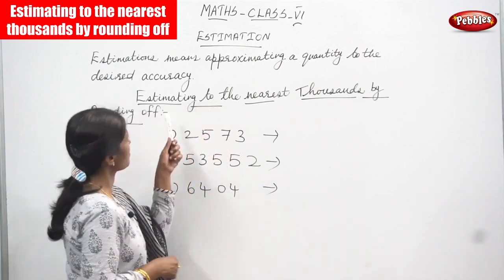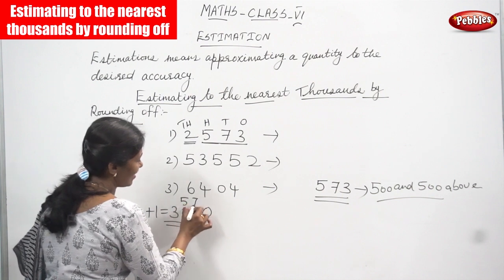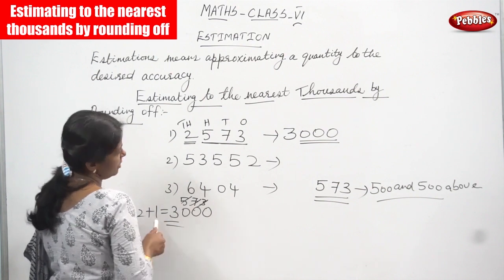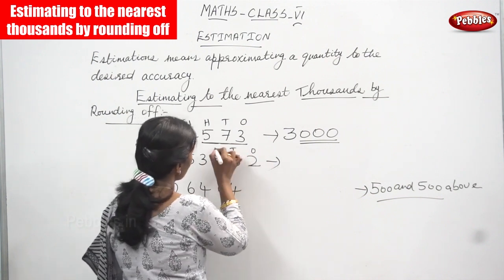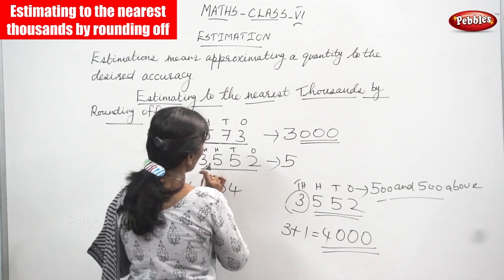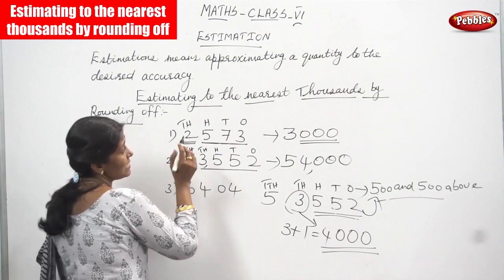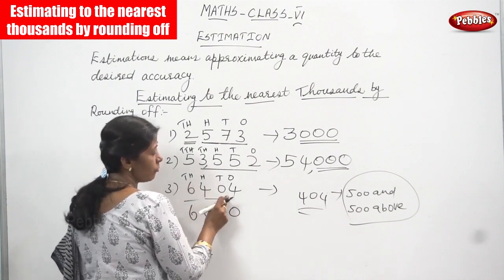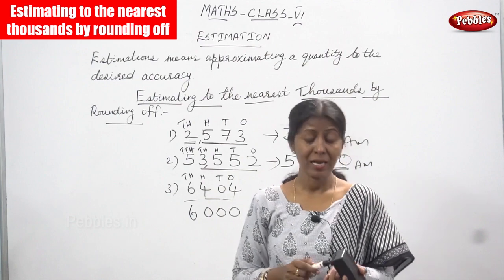6th Std CBSE Maths Syllabus | Estimating to the nearest thousands by rounding off | Part - 26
6th Std CBSE Maths Syllabus | Estimating to the nearest thousands by rounding off  | Part - 26